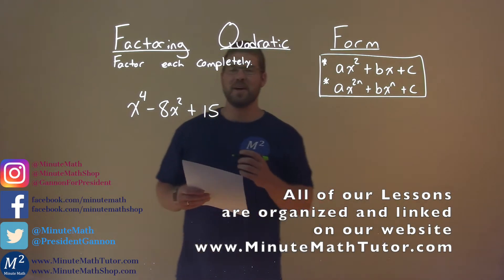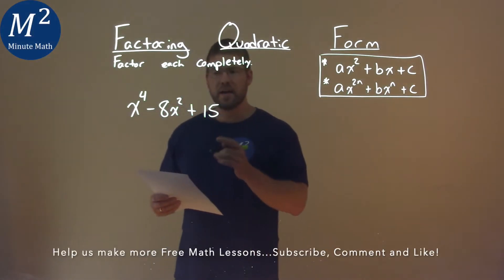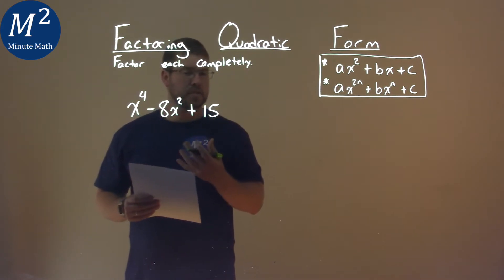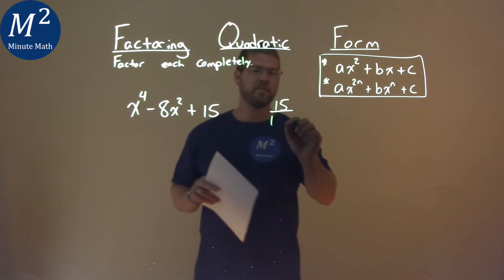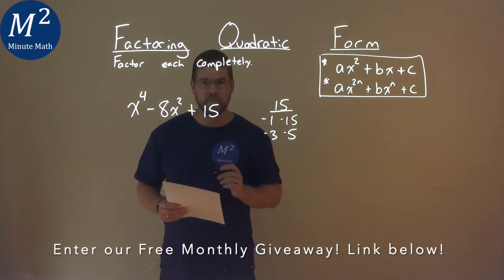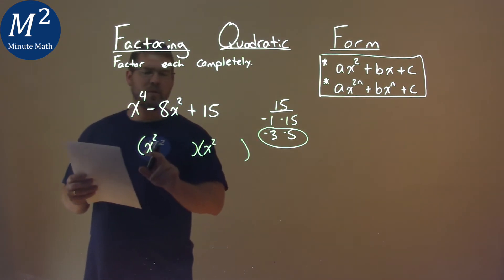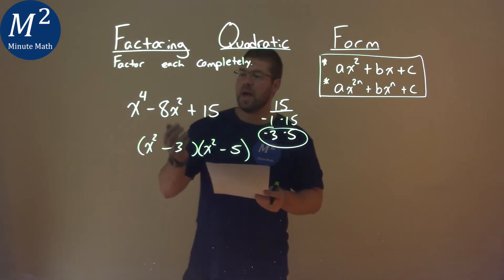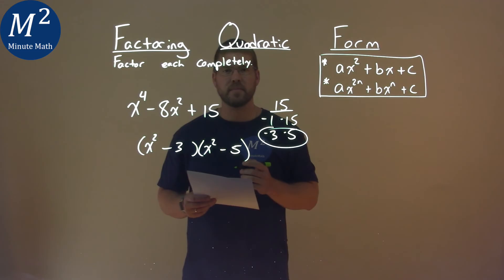Factor Completely x^4-8x^2+15